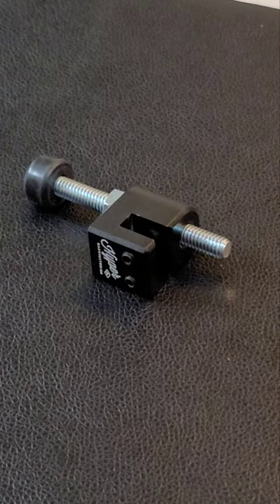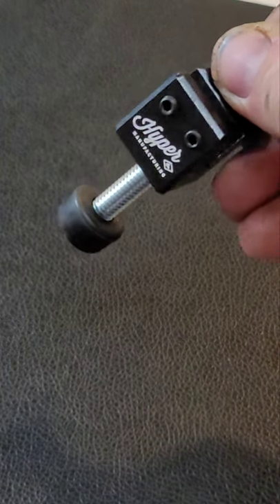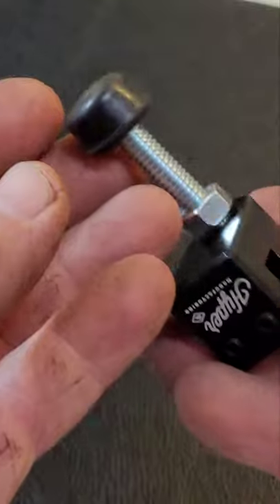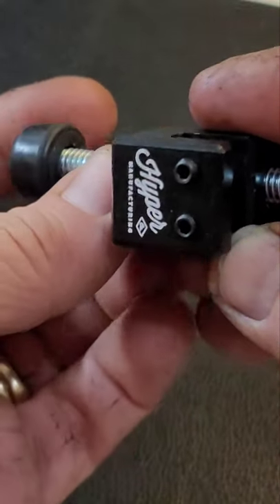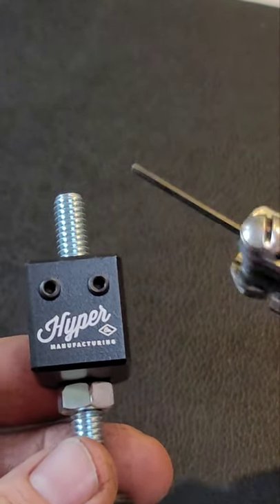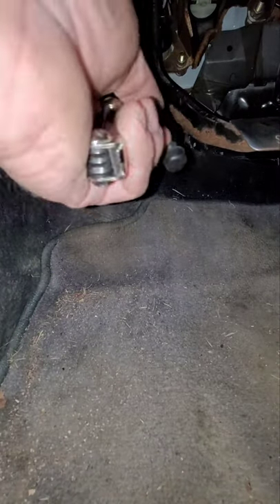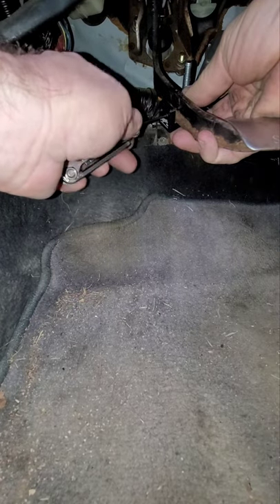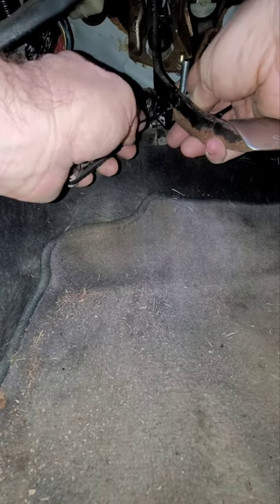Hyper Manufacturing universal clutch pedal stop installation.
Quick video with a description and installation of a Hyper Manufacturing universal clutch pedal stop.